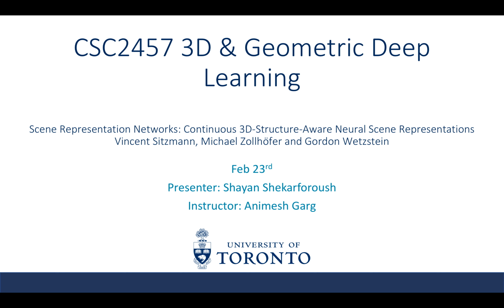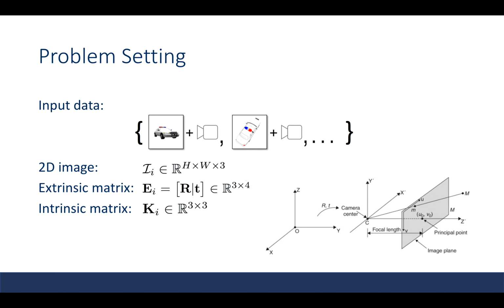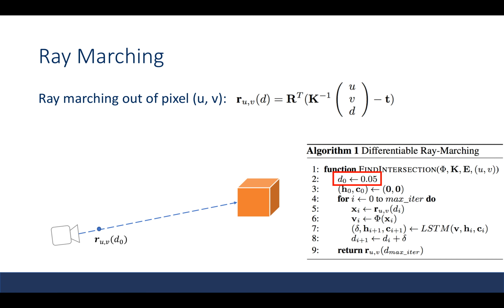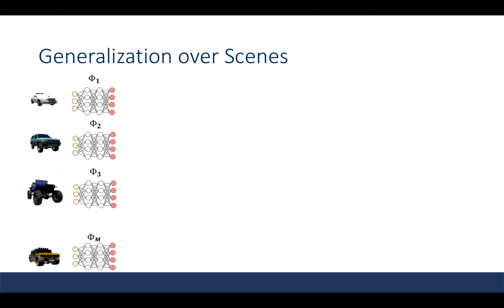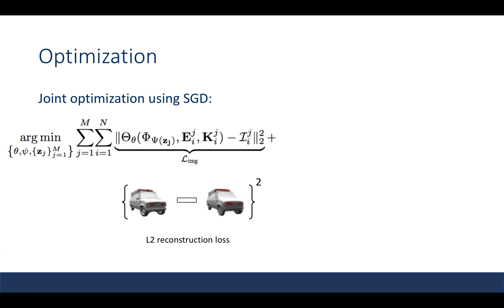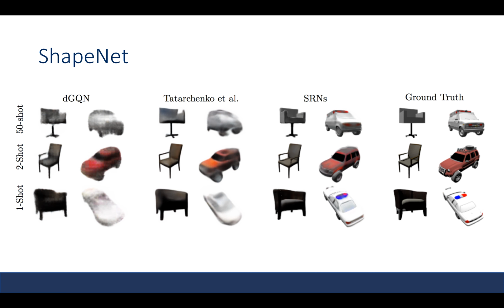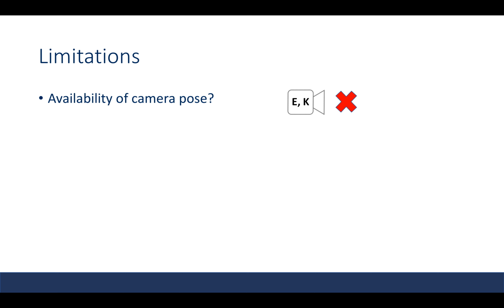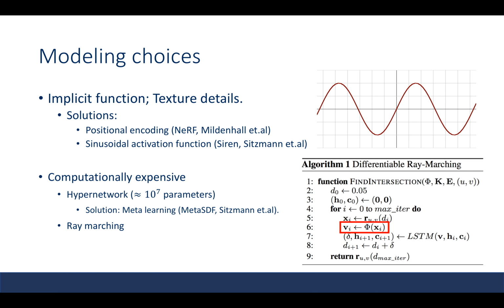Scene Representation Network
Scene Representation Network: Continuous3D-Structure-Aware Neural Scene Representations
Authors: Vincent Sitzmann, Michael Zollhöfer, and Gordon Wetzstein